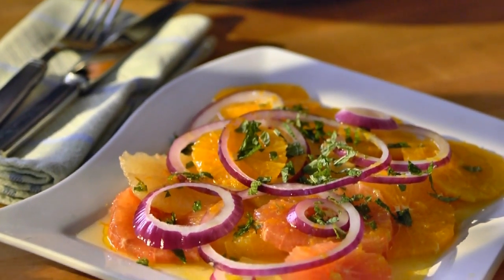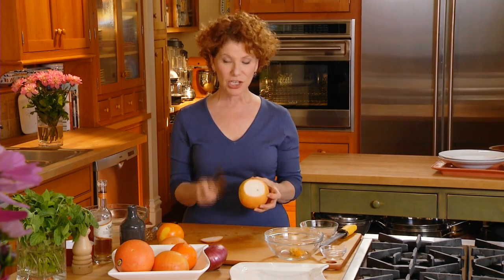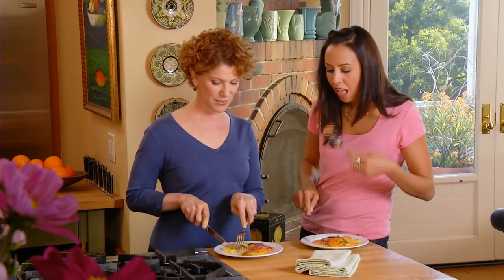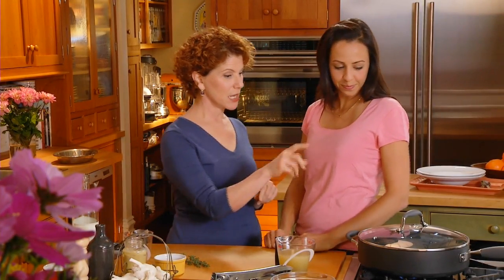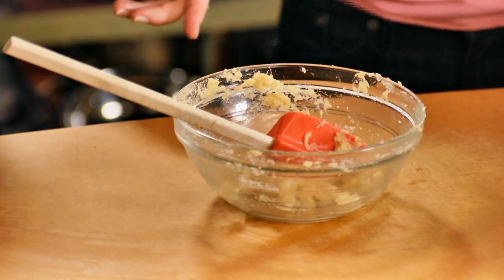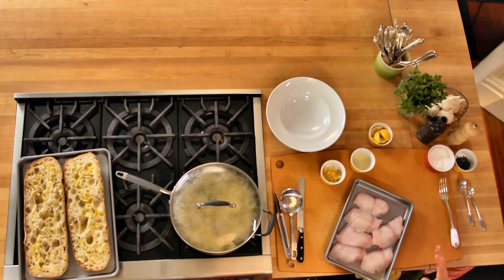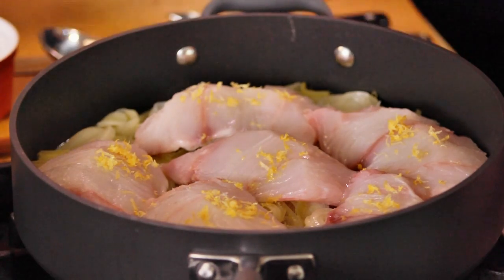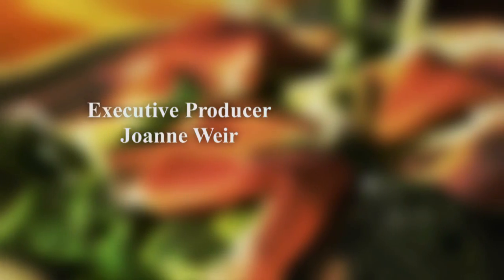110 ticket to Provence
Joanne and her student Sasha are transported to Provence using herbs, citrus, and garlic. Joanne begins with a bright fresh citrus salad and then working together they create a very classic country, yet refined, dish of braised cod with leeks and potato.
Recipes: Citrus Salad with Mint and Red Onions, Cod Braised with Leeks, Potatoes and Thyme, and Roasted Garlic Slab
Student: Sasha Bernstein, Restaurant Consultant